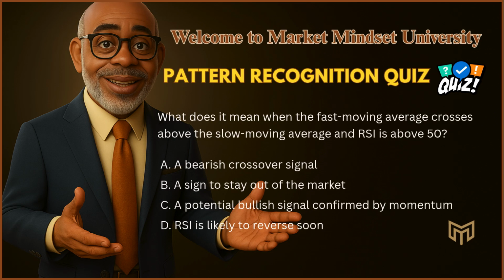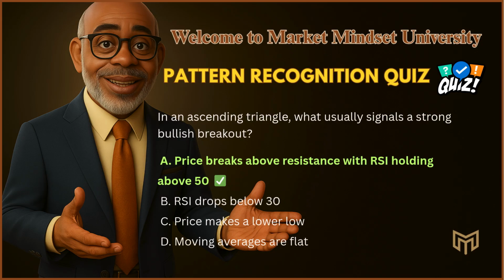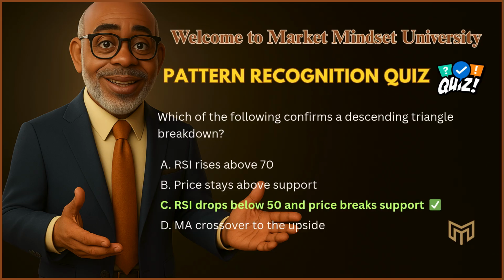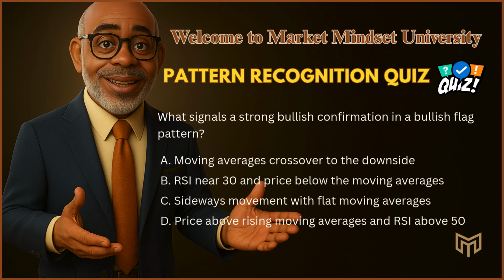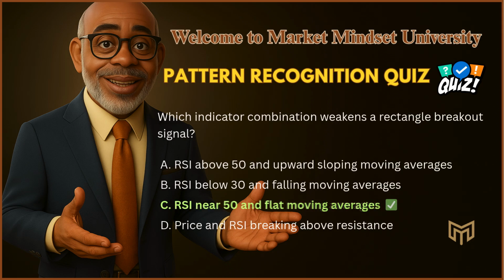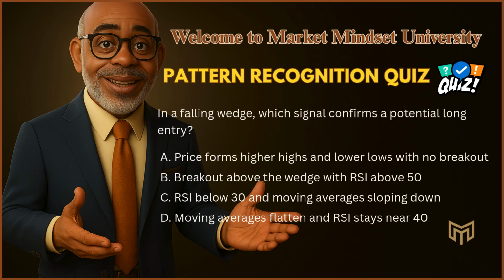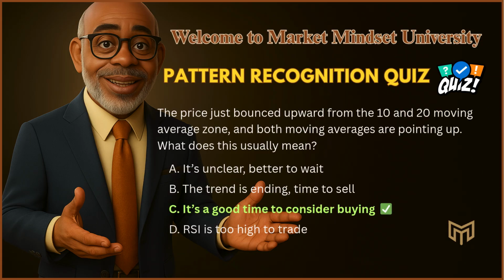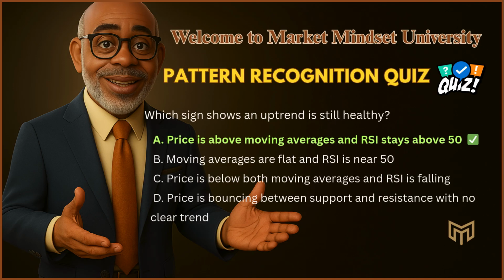This Pattern Quiz Separates Good Traders From Bad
Every chart tells a story, and this video presents a challenging chart pattern quiz using real market scenarios from Chapter 18. This is a crucial trading test for trading for beginners, as it applies technical analysis concepts like moving averages and the RSI indicator. Sharpen your skills and build your trading awareness.

0:00 — Introduction
0:32 — Quiz Begins
3:15 — Pattern Recognition Scenarios
6:40 — Moving Average & RSI Questions
9:12 — Final Question
10:05 — Quiz Review & Closing

Psychology first. Strategy second. 💪🏾
Market Mindset University helps new traders master confidence, discipline, and emotional control through clear, English-language lessons on U.S. markets, trading psychology, and strategy.
Our goal is simple — turn fear into confidence and help you trade with consistency.

At MMU, we teach beginners to trade with confidence — by mastering emotions and developing the proper trading mindset.
We guide undisciplined traders through a clear, structured roadmap that replaces fear with confidence.

Far too many traders lose money because they trade with emotion. They chase quick wins and dopamine rushes, only to find frustration and burnout.
MMU is designed to transform your mindset: from fear to confidence, confidence to consistency — and consistency to where you never fear a losing trade again.